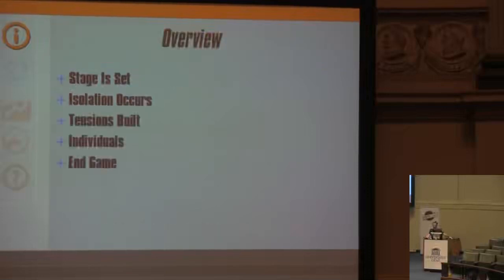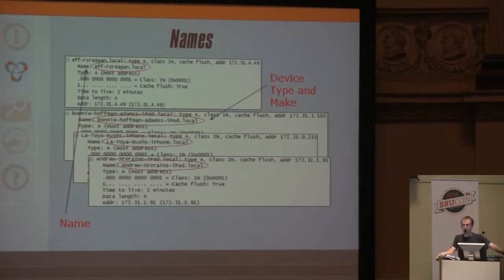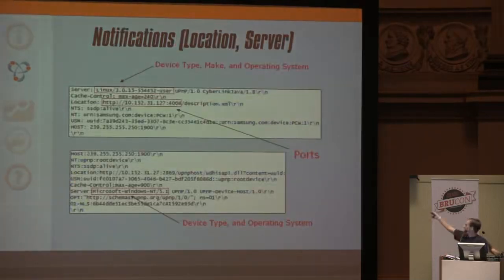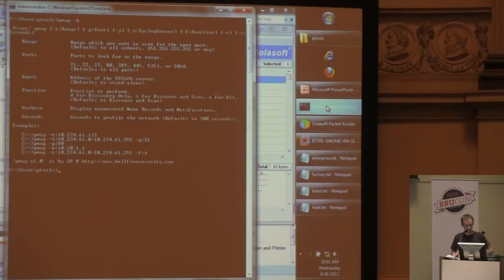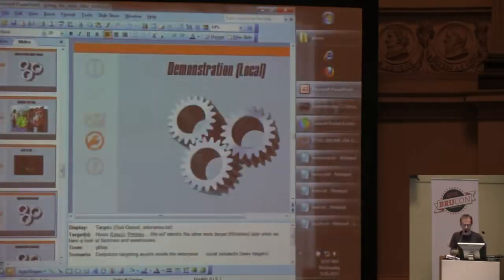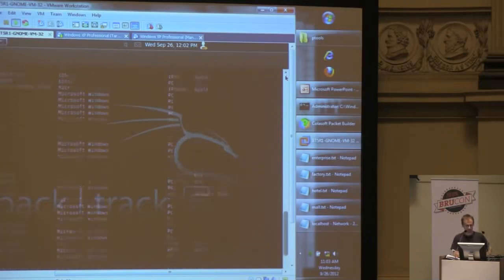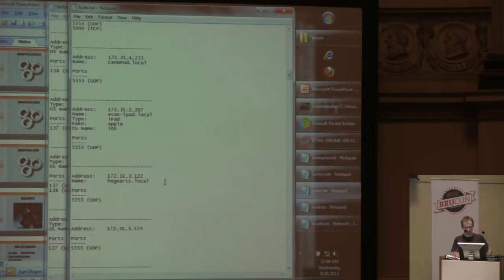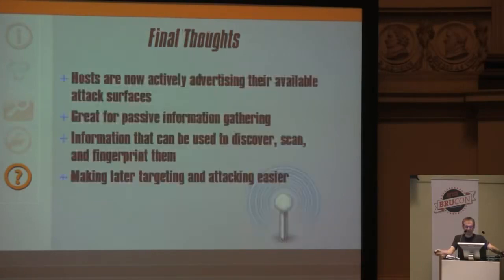pMap, the silent killer